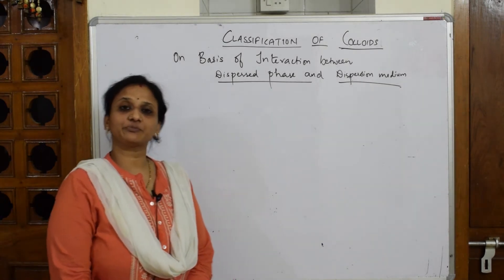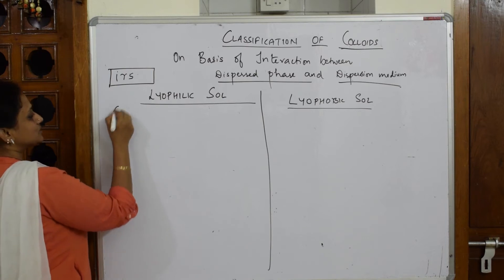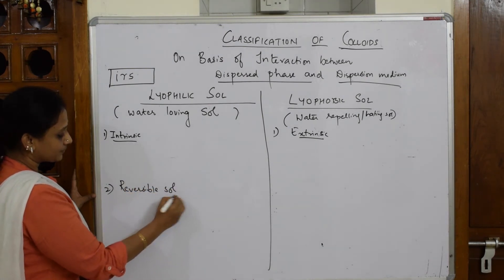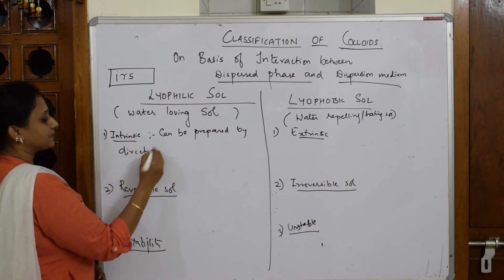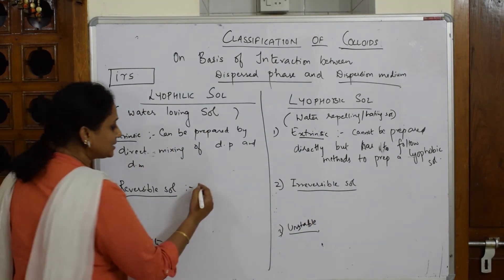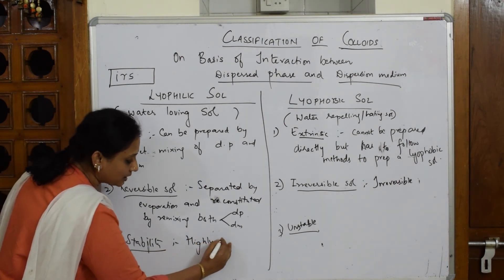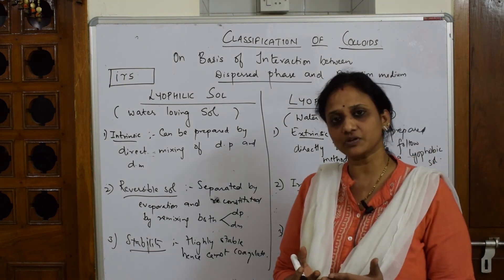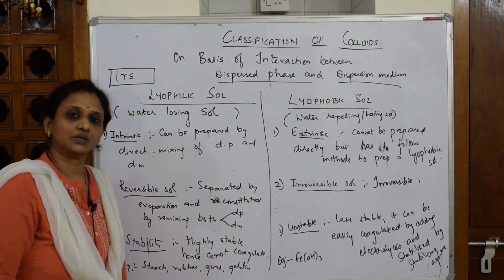Lyophillic and Lyophobic Sols |Part 22|Cbse grade 12 surface chemistry|Unit 5. |tricks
Lyophillic and Lyophobic Sols

 BIOMOLECULES

 CHEMICAL BONDING